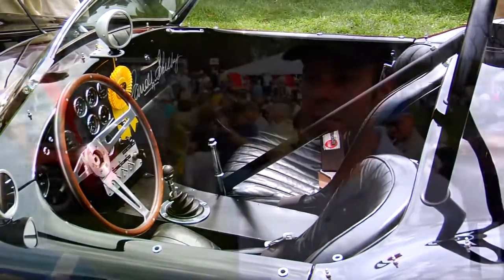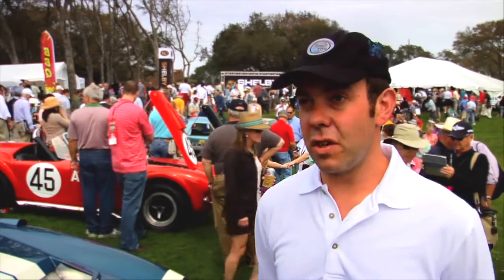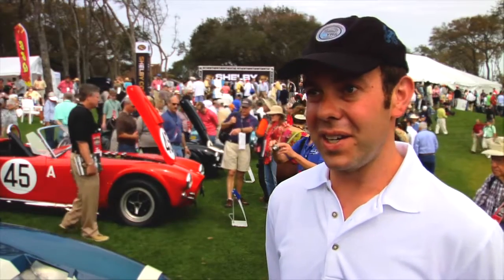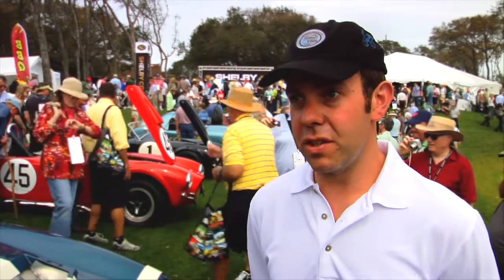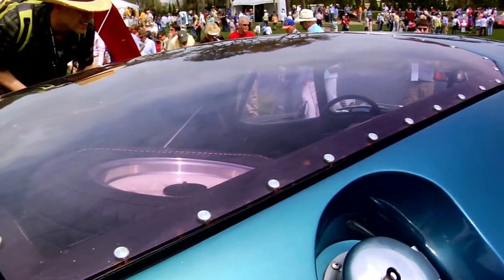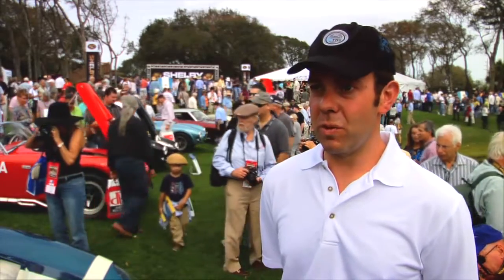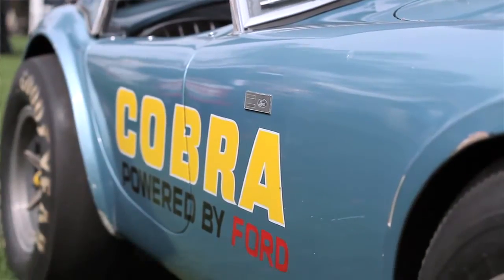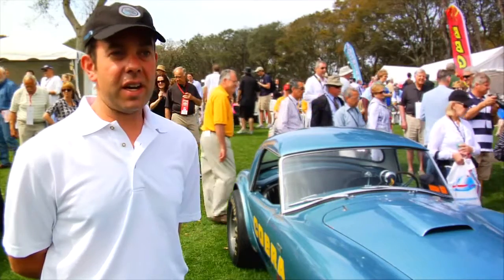History of the Shelby Cobra with Colin Comer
Colin Comer talks about the three distinct cars Shelby made all of which are built off of the Cobra frame. The Cobra Daytona Coupe is one of the best race cars the United States has ever produced for European racing, and the Cobra 'dragon snake' was one of the best drag cars produced.